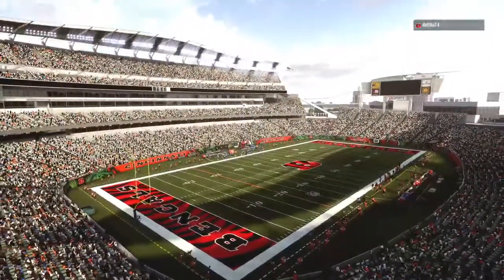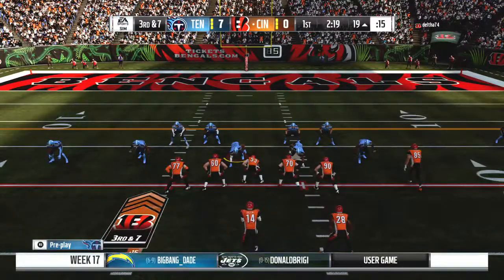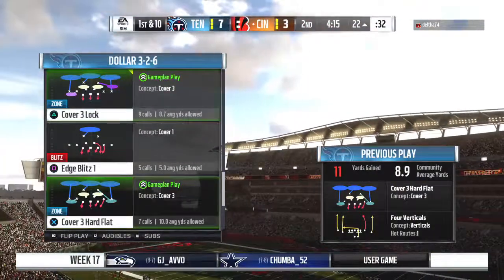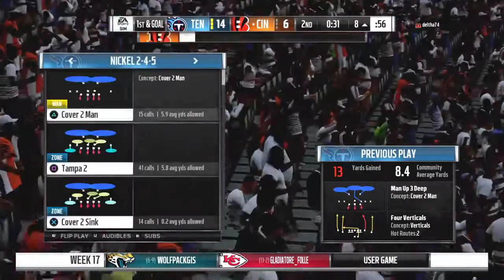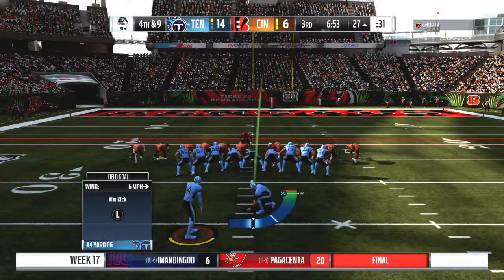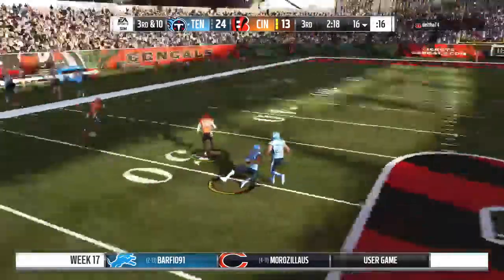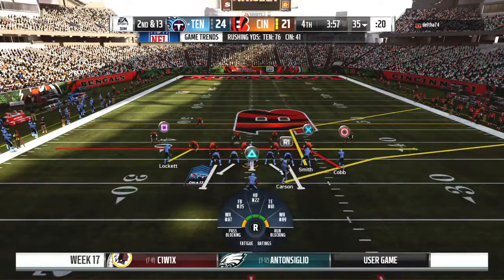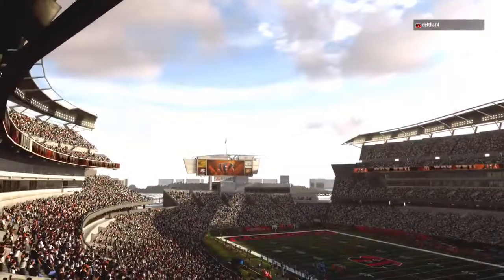Madden 19 RipOther74 S3W17 Titans vs Bengals